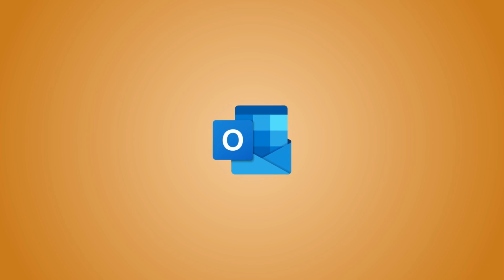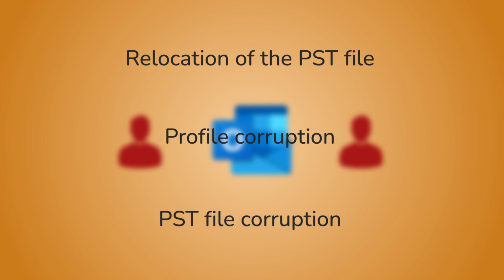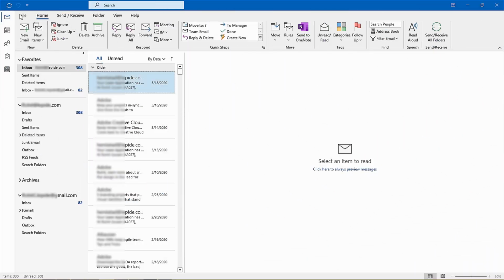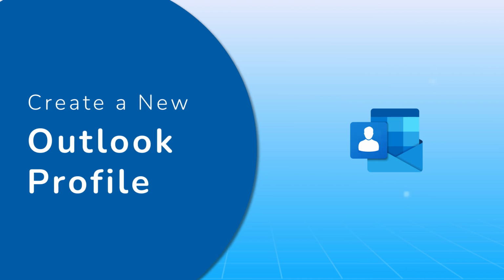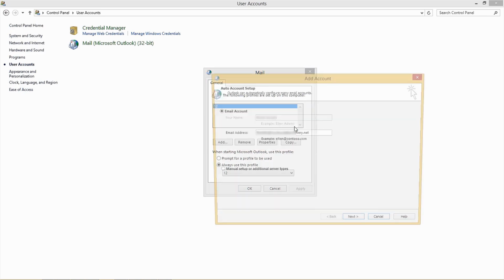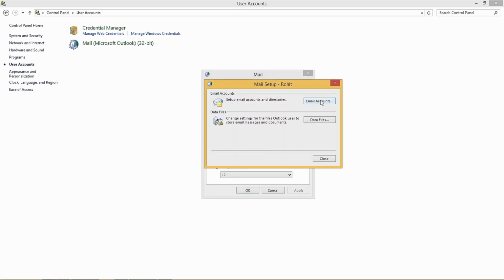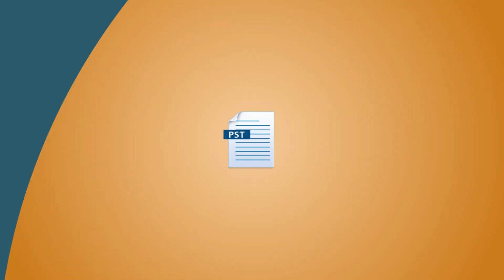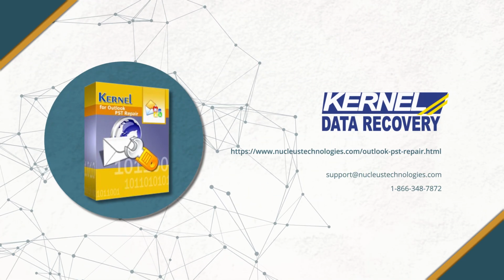Best Method to Fix Outlook Send/Receive Error 0x8004010F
Fix Outlook Send/Receive Error 0x8004010F
Kernel for Outlook PST Repair is a powerful PST repair software loaded with algorithms that are capable of recovering the Outlook user’s entire mailbox, including inbox, contacts, journals, drafts, and more, along with its structure. The tool can repair large-sized PST files even if their size exceeds 2GB, and users can split the PST into smaller ones for easier data management. Users can export the repaired PST file to email servers, including Exchange, GroupWise, Domino, and Web Mail clients, such as Gmail, Yahoo Mail, AOL, and more. Overall, despite the several functionalities, this utility is easy to use for all kinds of users.

Luckily, we have assembled some native methods doable in Outlook that can make the account functional again. We will check them one-by-one. 00:00 Start
00:50 Method 1. Find the Outlook Data file (PST)-
01:20 Method 2. Create a New Outlook Profile-
01:51 Method 3. Set the new profile as default-